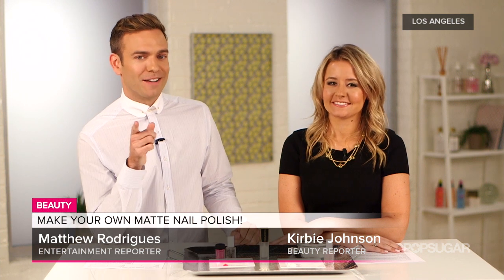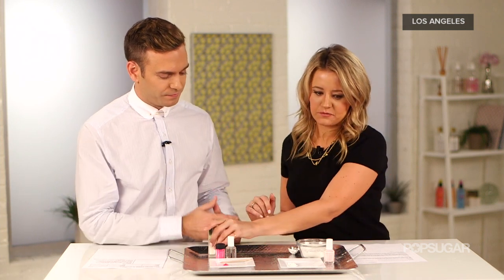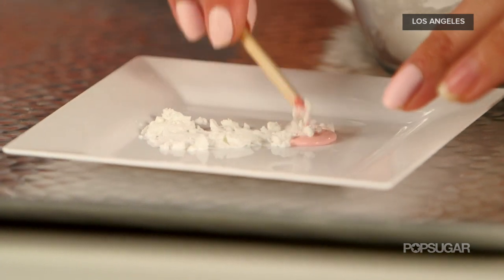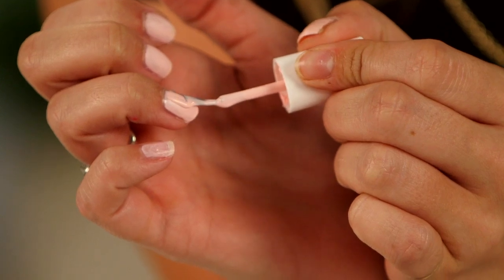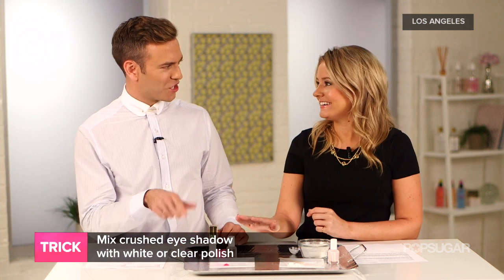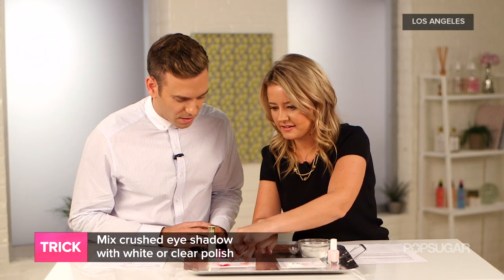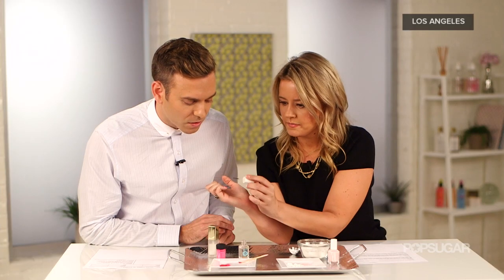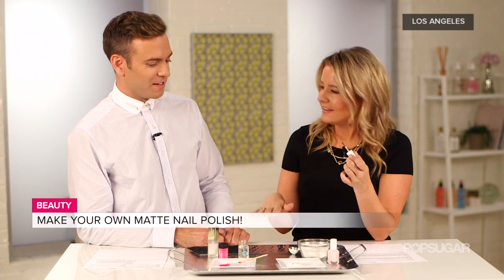How to Make DIY Matte Nail Polish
Matte nail polish is Fall's biggest nail trend, so chances are, you'll want to get your hands on a matte polish - or at least a top coat. If you don't have one on standby, there's an easy way to make your own at home. That's right: go to the kitchen, grab the cornstarch, and get ready to DIY. If you don't bake and there's no cornstarch to be found, don't fret. Eye shadow is a great option as well. Just mix it with your favorite top coat, and get ready to show off your shine-free nails this coming season. Even without the sheen, your manicure will shine.